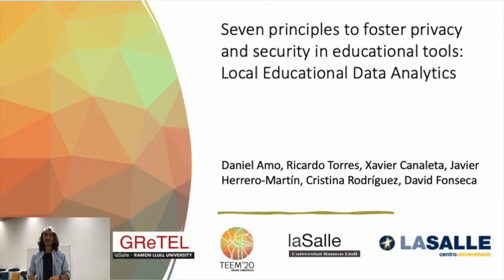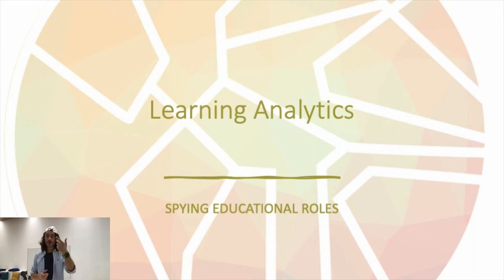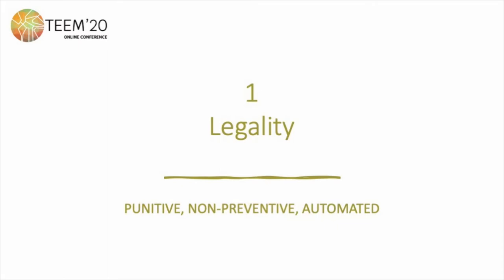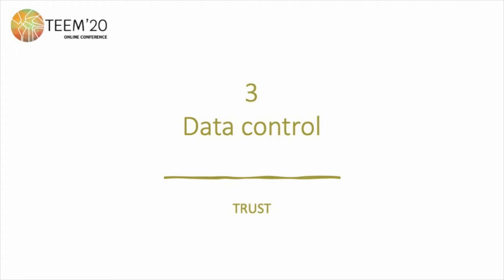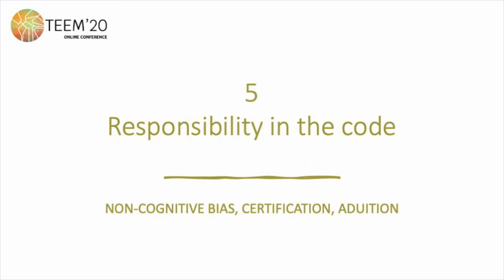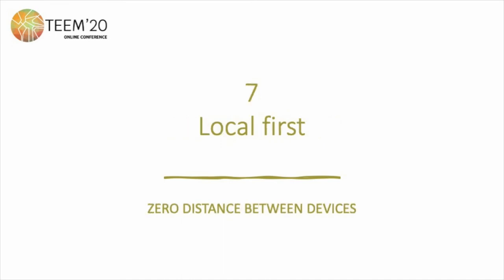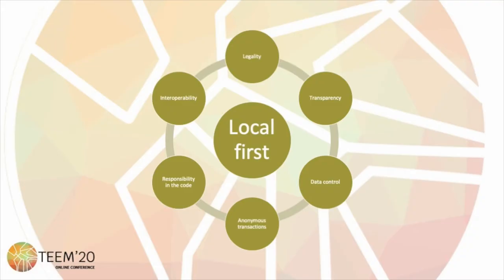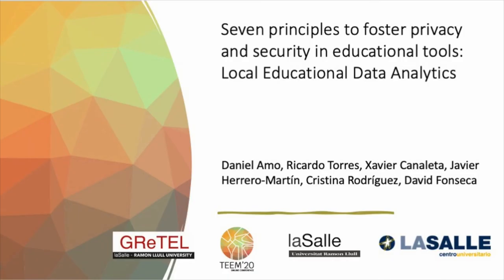Seven principles to foster privacy and security in educational tools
Full title: Seven principles to foster privacy and security in educational tools: Local Educational Data Analytics

Authors: Daniel Amo Filvà, Ricardo Torres, Xavier Canaleta, Javier Herrero-Martín, Cristina Rodríguez and David Fonseca

How to cite this work:
Amo Filvà, D., Torres, R., Canaleta, X., Herrero-Martín, J., Rodríguez, C. and Fonseca, D. (2020). Seven principles to foster privacy and security in educational tools: Local Educational Data Analytics. In F. J. García-Peñalvo (Eds.), Proceedings of the 8th International Conference on Technological Ecosystems for Enhancing Multiculturality (TEEM 2020) (Salamanca, Spain, October 21-23, 2020)